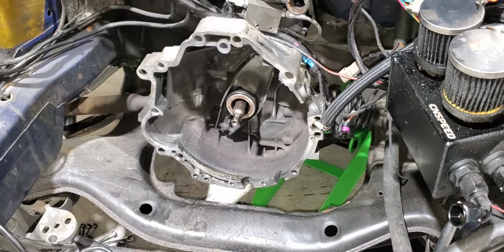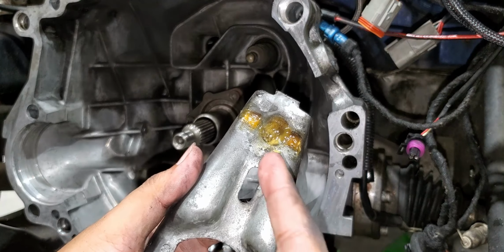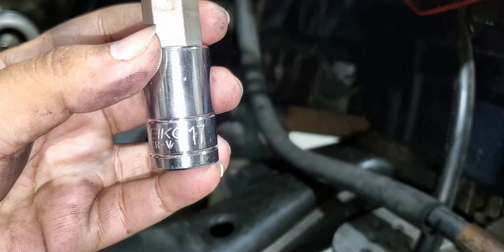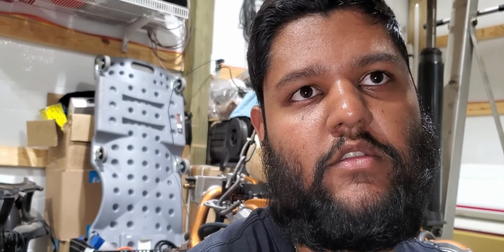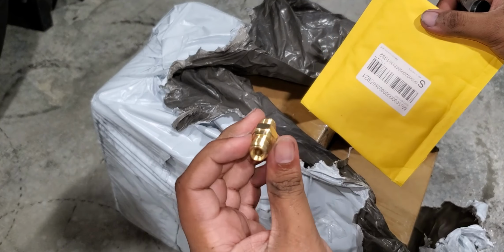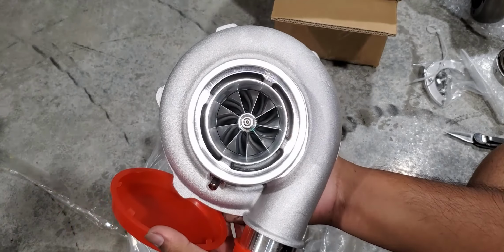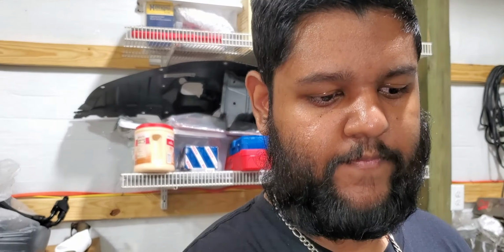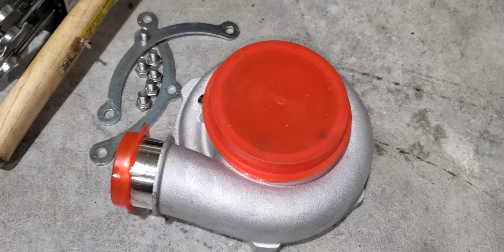Day 4 of Maintenance and Upgrades. Let's change some fluids!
Cleaning, servicing transmission and differential. Swapping turbo.

Music; T-Pain's Pizzle Pack